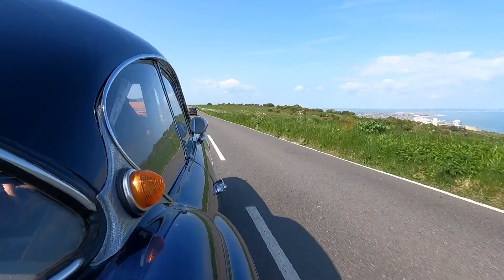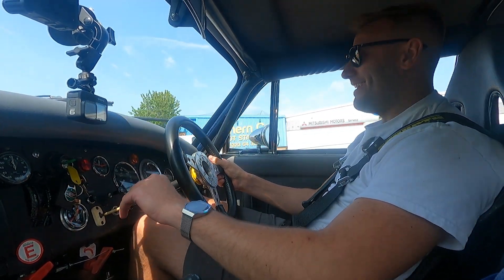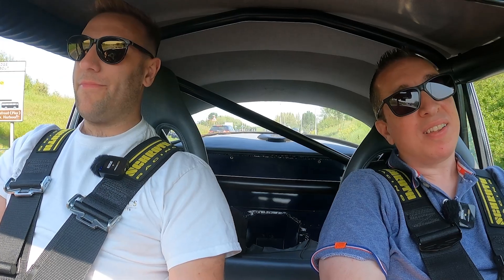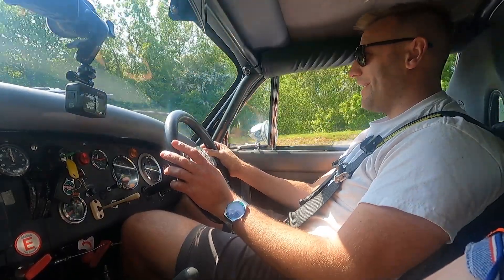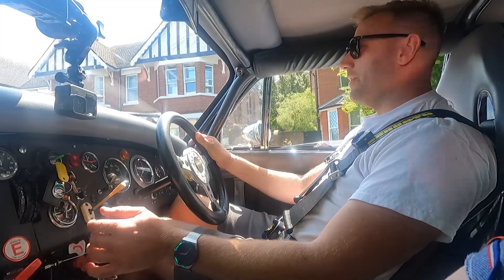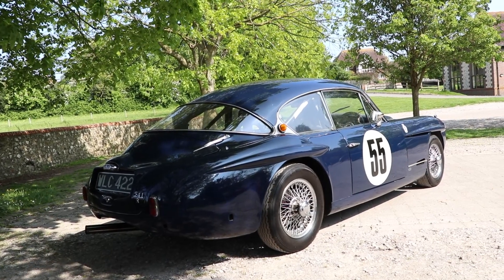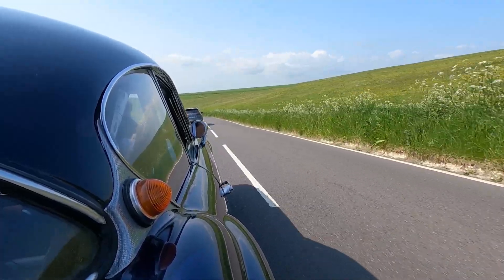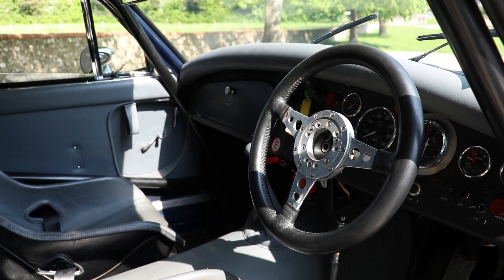Driving a Jensen Race Car from Goodwood Revival on the Open Roads!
Welcome to our adrenaline-fueled journey through the heart-stopping experience of driving a Jensen 541 R racing car from the iconic Goodwood Revival onto the open roads! In this thrilling adventure, we push the limits of speed and performance as we take this stripped-out race car for a spin, showcasing its raw power and handling prowess.

The Jensen 541 R is a true testament to the golden era of motorsport, and it has an impressive racing pedigree. Having participated in the prestigious Goodwood Revival, this car has left its mark on the historic track, leaving spectators in awe with its roaring engine and exceptional performance.

As we delve into the details, you'll discover the true essence of the Jensen 541 R. Stripped of any unnecessary weight, this race car is equipped with a robust roll cage, ensuring safety while pushing the boundaries of speed. The bucket race seats provide ultimate support and comfort, keeping the driver locked in position during those hair-raising moments.

Join us as we capture the heart-pounding acceleration, the spine-tingling exhaust notes, and the sheer thrill of driving this legendary Jensen 541 R on public roads. Brace yourself for an adrenaline rush like no other as we navigate twists, turns, and straightaways, experiencing the road like never before.

Prepare to be captivated by the beauty and power of this vintage racer as we showcase its striking design, sleek curves, and aggressive stance. Each moment behind the wheel is a testament to the glory of motorsport history, evoking a sense of nostalgia that will leave car enthusiasts yearning for more.

Buckle up and get ready for an unforgettable adventure as we push the limits of speed, defy gravity in every corner, and create an electrifying experience that will leave you craving the thrill of the open road. This is driving at its finest, and we're excited to share it with you.